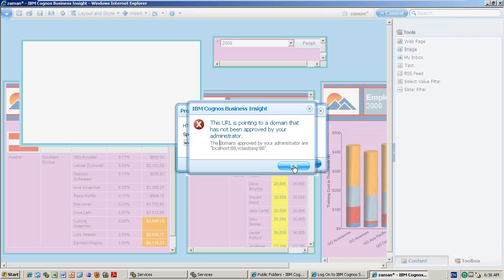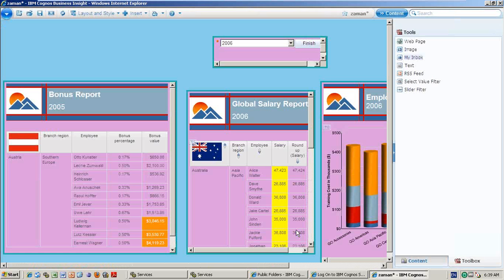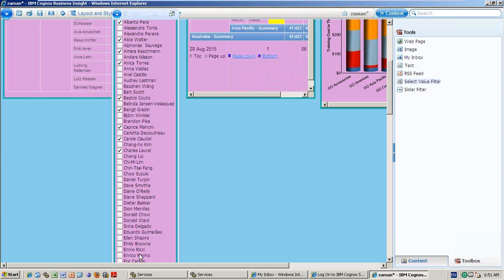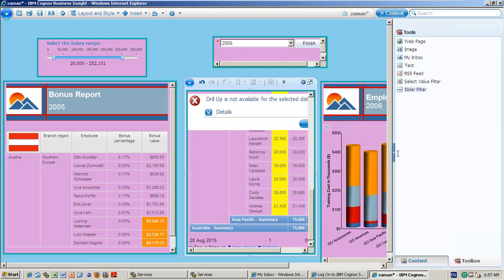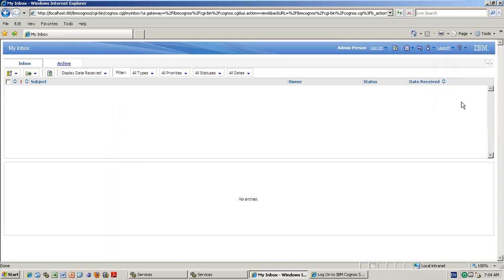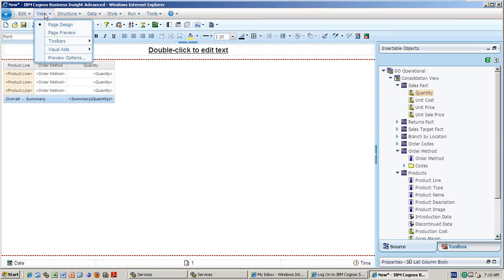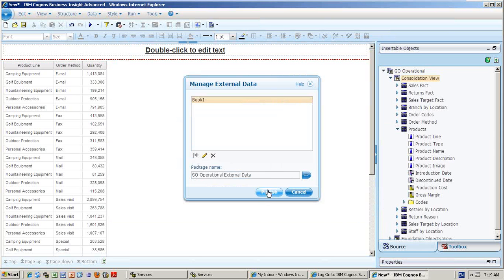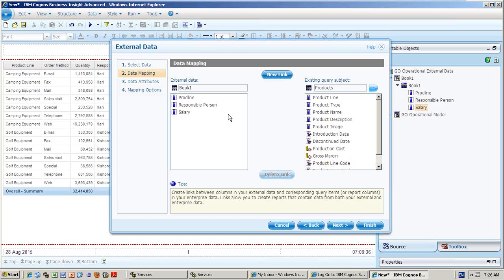Cognos Business Insight online training|part 1| business insight videos | business insight tutorial